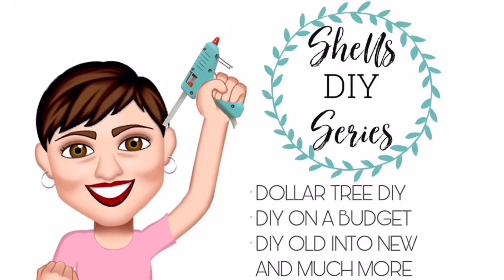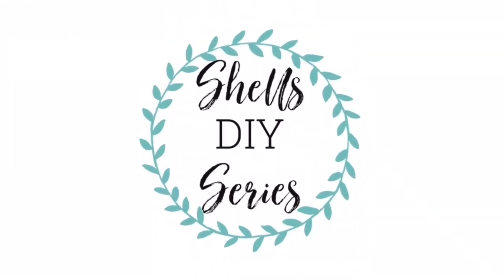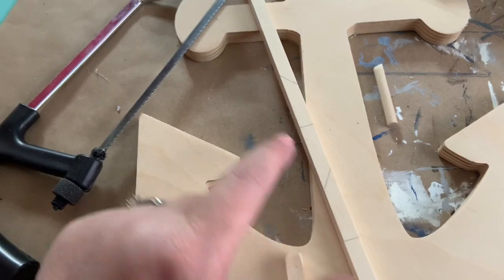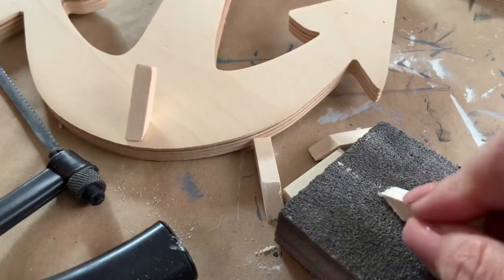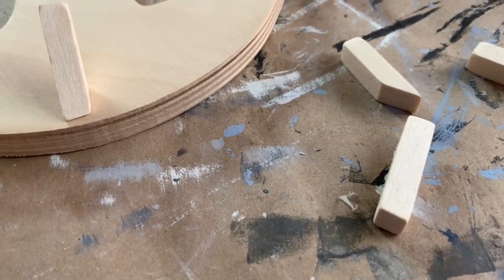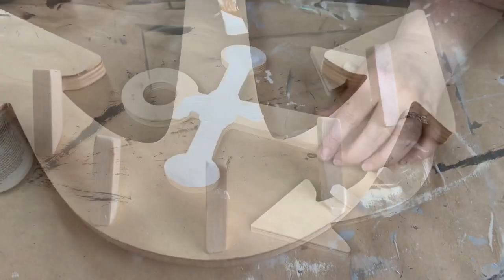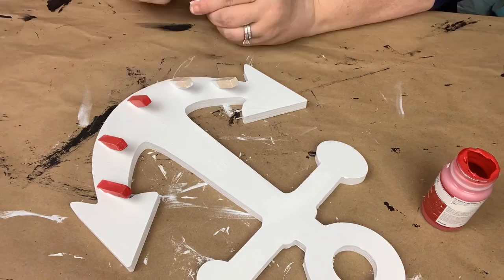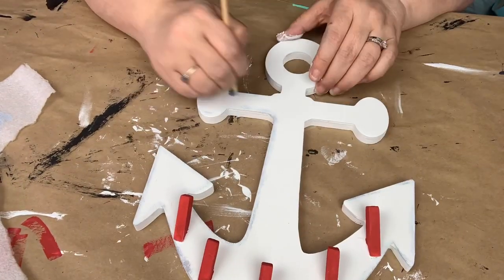Diy nautical anchor wall hooks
Sunbury Housewives with Shell & MJ. We are long Time friends from high school. We do reviews, chats, try things, unboxings, diys and anything else we can think of.

Address

We are self funded and if you would like to donate to help us continue to bring you more content we do accept donations but please do not feel obligated. The link is below